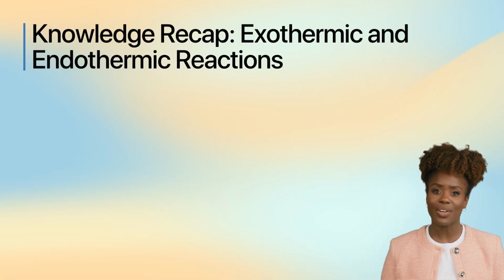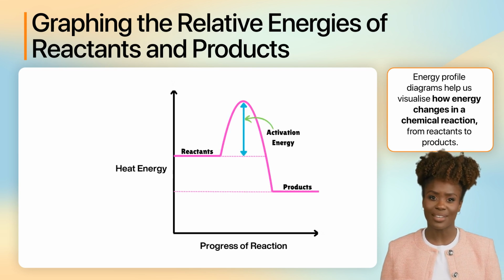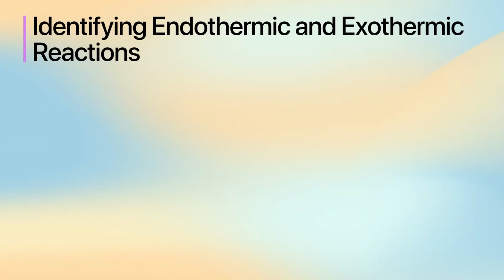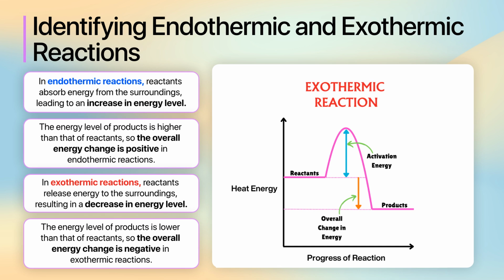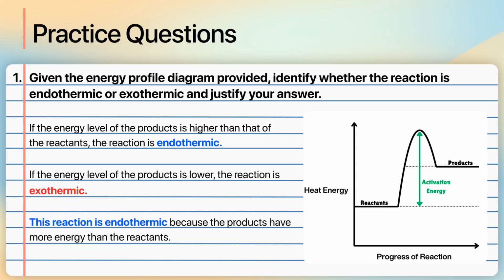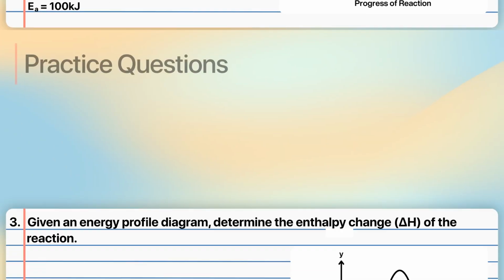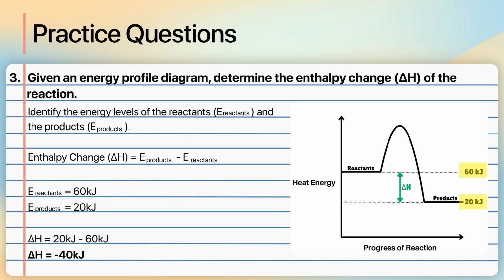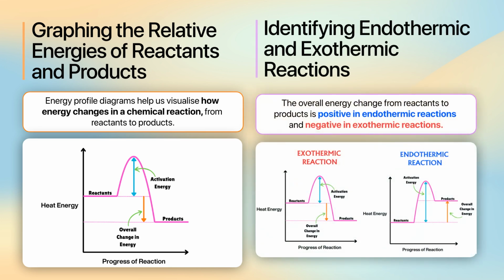Energy Profile Diagrams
Welcome to our lesson on energy profile diagrams! In this video, we will guide you on how to use energy profile diagrams to visualise and interpret chemical reactions. Learn how to identify the key features of reaction profiles, including activation energy and enthalpy change, for both endothermic and exothermic reactions.

📚 In this lesson, you will learn:

- How to visualise energy changes in chemical reactions using energy profile diagrams.

- How to identify activation energy on an energy profile diagram and understand its significance.

- How to determine enthalpy change and distinguish between endothermic and exothermic reactions.

- How to interpret the energy levels of reactants and products to classify reaction types.

✨ Key concepts covered:

- Understanding activation energy: Learn what activation energy is and how it's represented as the peak between reactants and products on the diagram.

- Evaluating enthalpy change: Explore how to calculate the overall energy change from the energy levels of products and reactants, to define whether it’s endothermic or exothermic.

- Practical examples: We'll solve practice questions using energy profile diagrams to calculate activation energy and enthalpy change.

- Predicting reaction behaviour: Learn how interpreting these diagrams helps predict reaction behaviours and manipulate conditions for desired chemical processes.

🤔 Common Questions Answered:

- How do you draw and interpret an energy profile diagram?

- What is the role of activation energy in a chemical reaction?

- How do you calculate enthalpy change using energy profile diagrams?

- What is the difference between endothermic and exothermic reaction profiles?

- How can energy profile diagrams predict chemical reaction behaviour?

- How do you tell if a reaction is endothermic or exothermic using a diagram?

- What does the energy peak in a profile diagram represent?

By the end of this lesson, you’ll have the skills to interpret energy profile diagrams effectively and apply this understanding to predict and control chemical reactions.